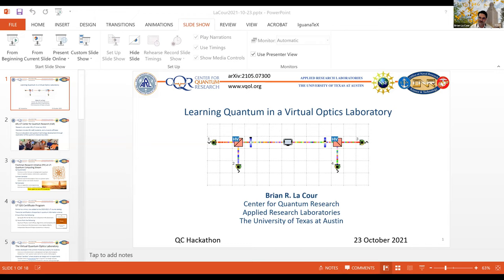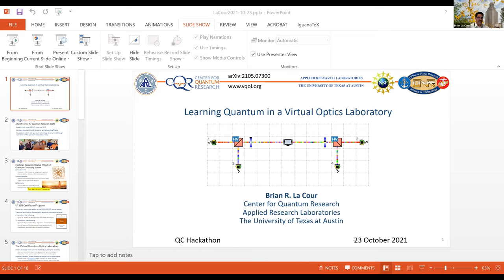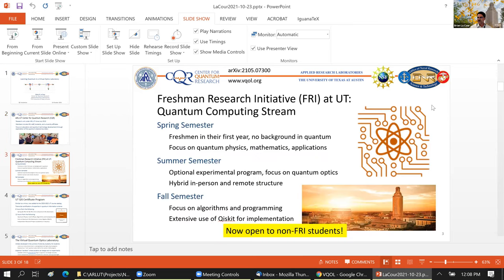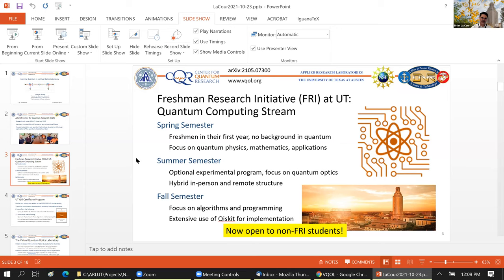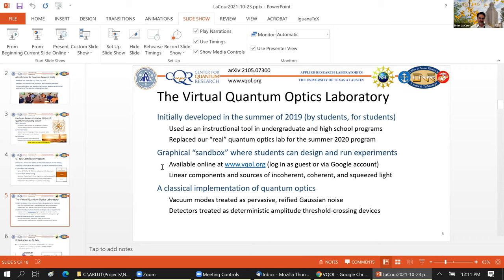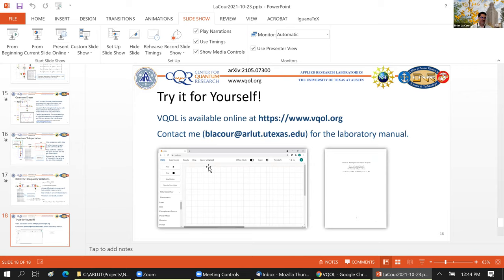Dr. Brian La Cour (University of Texas at Austin) - Quantum Optics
Guest speaker event for UT Austin's 2021 Qiskit Fall Fest, hosted by IBM and the UT Quantum Collective. Originally aired Saturday, October 23, 2021.

Dr. Brian La Cour shares information about opportunities at UT Austin, the ARL Center for Quantum Research and various foundational experiments/results in quantum optics. In the last 15 minutes, he gives a hands-on demonstration of some of these experiments using the Virtual Quantum Optics Laboratory

Brian R. La Cour directs the ARL:UT Center for Quantum Research (CQR). He holds a Ph.D. in Physics from The University of Texas at Austin, specializing in statistical physics, and M.S. degrees in Physics and Mathematics from the University of New Orleans, specializing in mathematical statistics. Since 2001 he has been a staff researcher at ARL:UT, where he heads basic research in the Signal and Information Sciences Laboratory. Since joining ARL:UT, he has worked extensively in the areas of signal processing, statistical modeling, and underwater acoustics. His current research interests include quantum computing, contextuality, and quantum foundations.